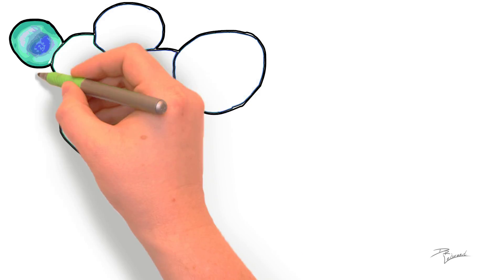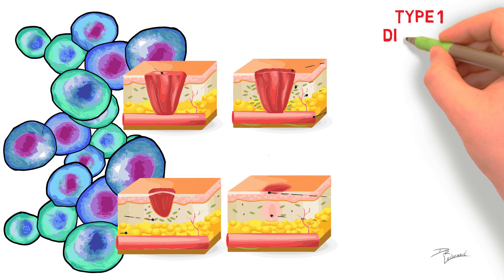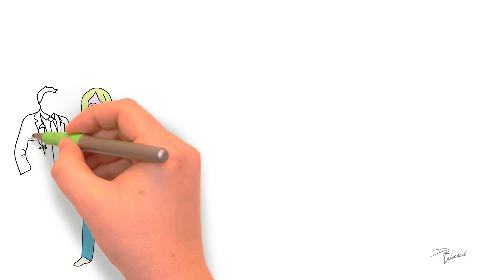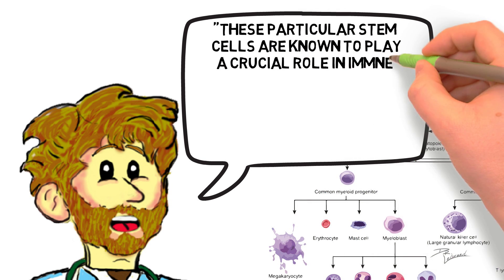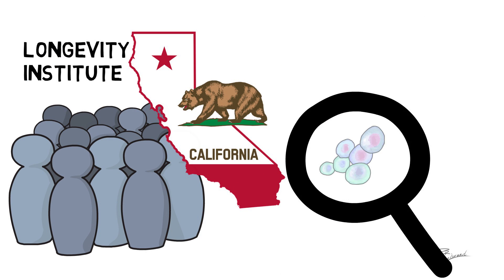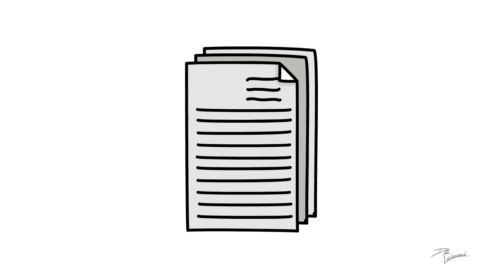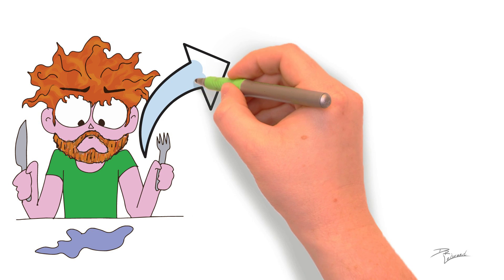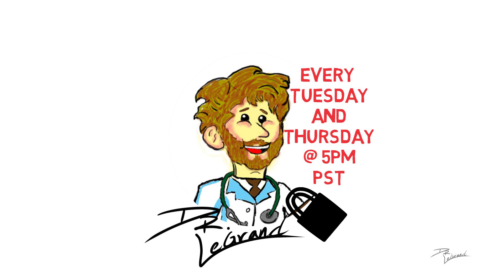Stem Cells: How FASTING Enhances STEM CELL REGENERATION!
Stem cells form an important part of the human body and are found in different types of tissues. There are also various kinds of these cells in the body, and they are present since the development of an embryo. The four primary stem cells that have been identified to date include embryonic stem cells, adult stem cells, fetal stem cells, and pluripotent stem cells, often referred to as hiPSCs. There are further classifications for these cells as well, such as.

Various strategies have been identified to assist in stem cell regeneration. Therapeutic techniques are used in the medical industry to transplant stem cells, which can be a useful option for the treatment of certain conditions. Emerging research also suggests that the use of an appropriate fasting technique may be a key to enhances stem cell regeneration in the human body.
In a study led by scientists at the University of Southern California, scientists found that a prolonged fasting technique could be useful in promoting the regeneration of hematopoietic stem cells. The mechanisms of action here were primarily due to a reduction in circulating concentrations of...

In another study, scientists found that fasting can assist in the oxidation process of fatty acids. In turn, this leads to enhancement within the function and regeneration of...

In a study that was led by a team of researchers from the Longevity Institute in Southern California, a breakthrough was made when they discovered certain stem cells could be regenerated through fasting that could potentially assist in the reversal of diabetes. The study found that Ngn3-driven Beta-cells, a specific type of stem cell that is important in.

Another study that should be noted here further provided evidence that prolonged fasting could be beneficial for stem cell regeneration. This study was conducted on mice, but this leads to a call for human studies as well. A diet that mimicked prolonged fasting was introduced to the mice. An elevation in.

References
1 M. Girlovanu, S. Susman, O. Soritau, D. Rus-Ciuca, C. Melincovici, A.M. Constantin, C.M. Mihu. Stem cells – biological update and cell therapy progress. Clujul Medical Journal. 1 Jul 2015.
2 Multiple Authors. Prolonged Fasting reduces IGF-1/PKA to promote hematopoietic stem cell-based regeneration and reverse immunosuppression. HHS Public Access. 5 Jun 2015.
3 Multiple Authors. Fasting Activates Fatty Acid Oxidation to Enhance Intestinal Stem Cell Function during Homeostasis and Aging. U.S. National Library of Medicine. 3 May 2018.
4 Multiple Authors. Fasting-mimicking diet promotes Ngn3driven B-cell regeneration to reverse diabetes. HHS Public Access. 23 Feb 2018.
5 Multiple Authors. A periodic diet that mimics fasting promotes multi-system regeneration, enhanced cognitive performance and healthspan. HHS Public Access. 18 Jun 2015.